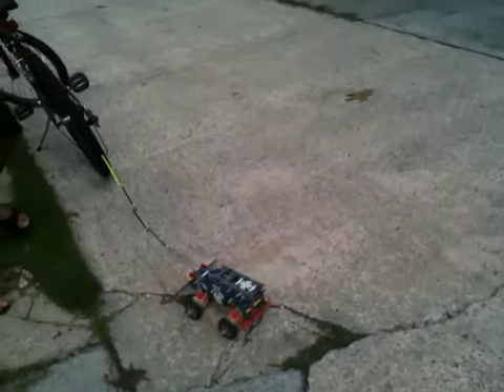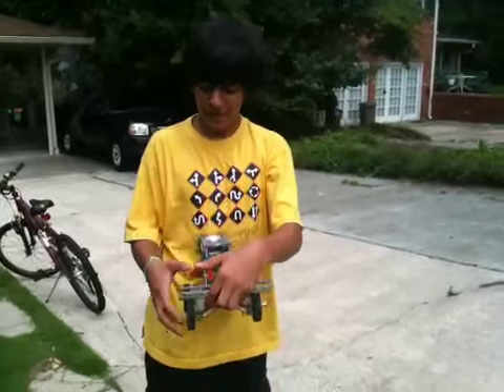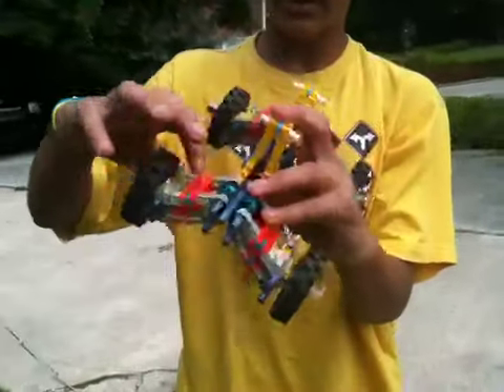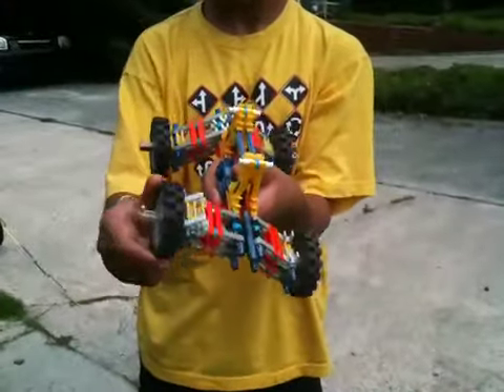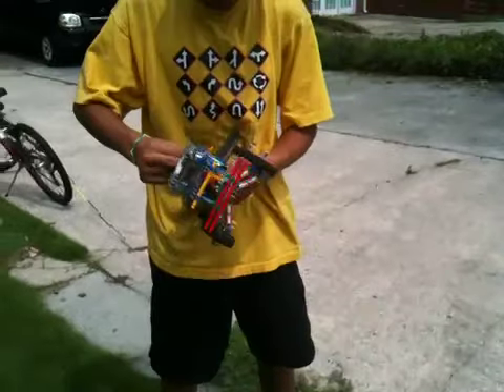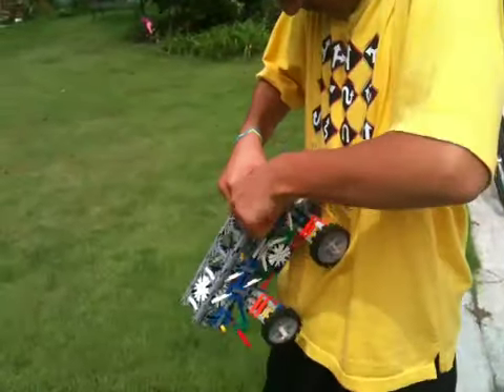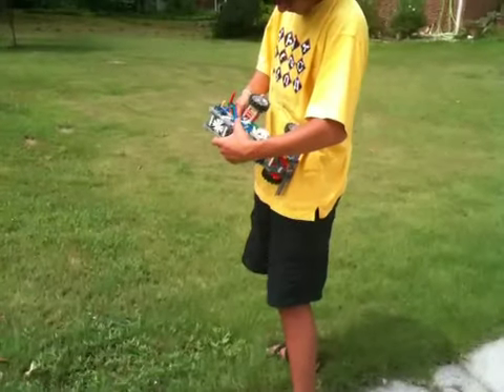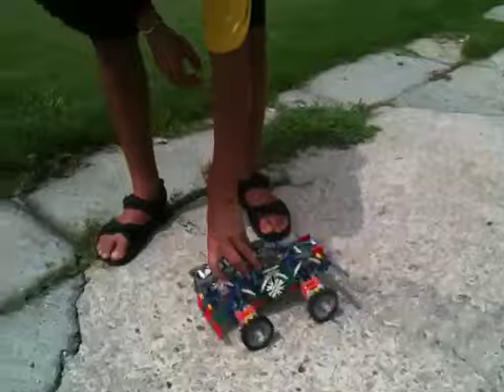Nikhil K'Nex Car - Independent Suspension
Car with each wheel moving up and down independently.